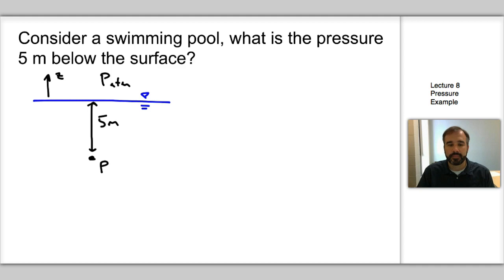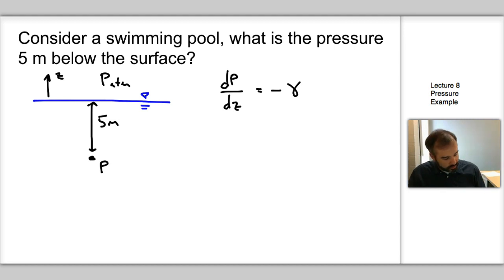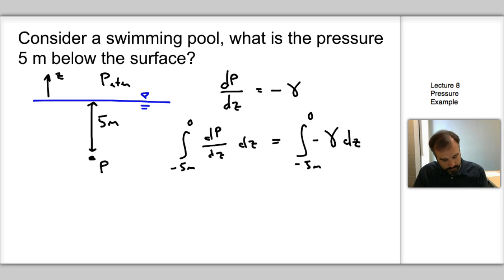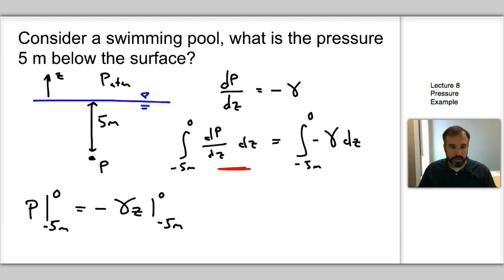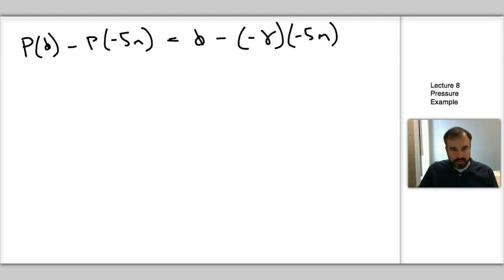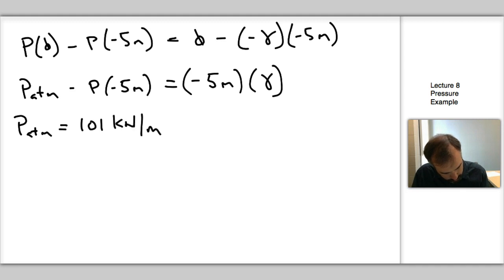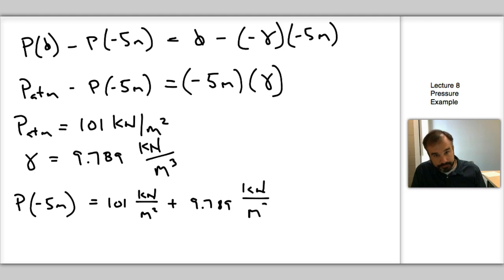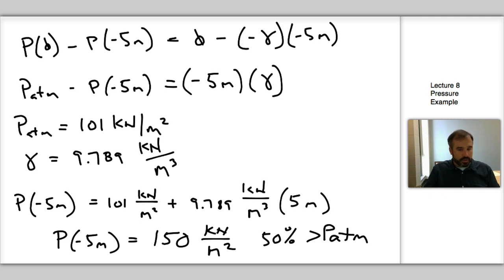08 - Pressure Variation Example 1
08 - Pressure Variation Example 1